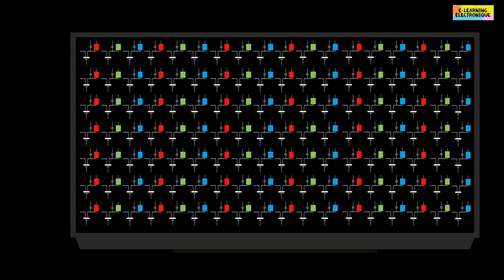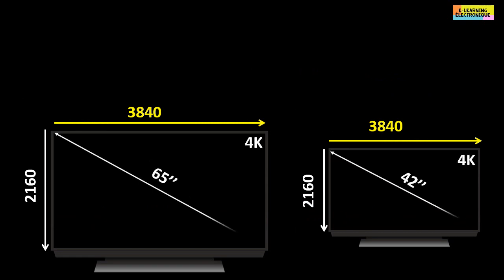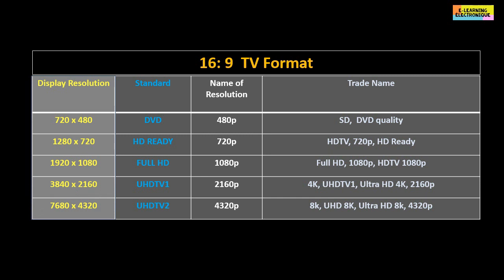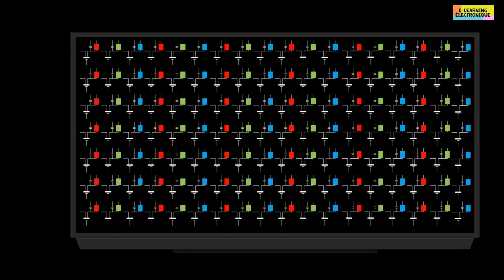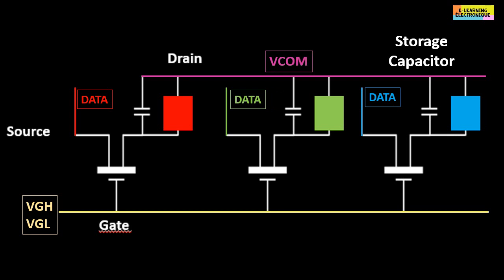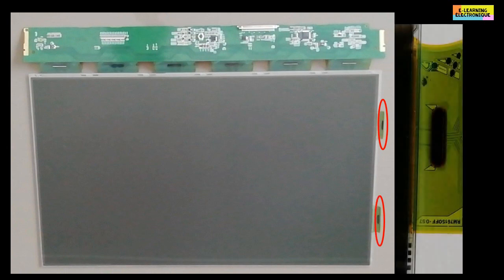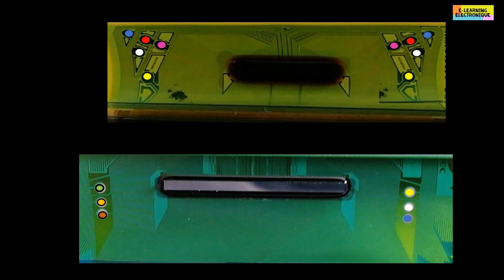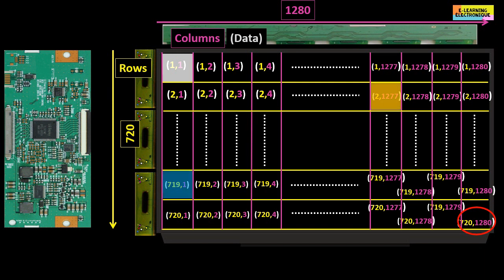Organization of the pixels in LCD screen and the different circuits of their control from the TCON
The video discusses the organization of pixels in an LCD display and their connection to various drivers. Reminders of certain concepts are made, such as the display resolution and pixel density. A presentation is made of the source drivers  and the TFT Gate drivers. The circuits which make it possible to connect the pixels, the various pilots to the TCON board. At the end of the video, practical troubleshooting applications are presented by working on COF (Chip On Film).